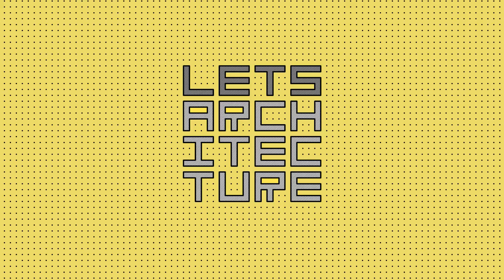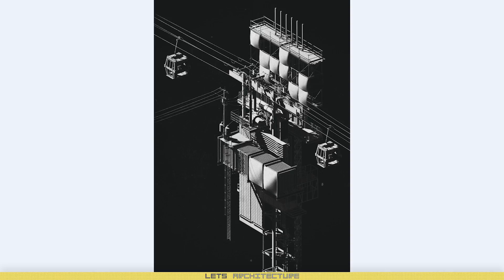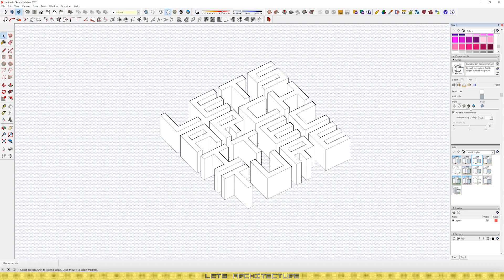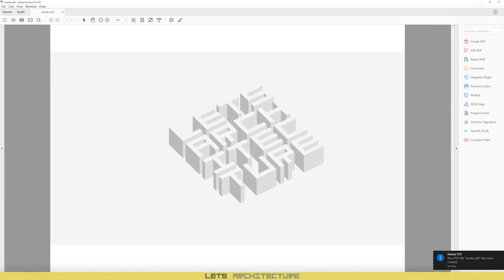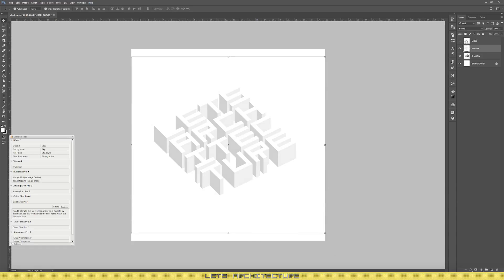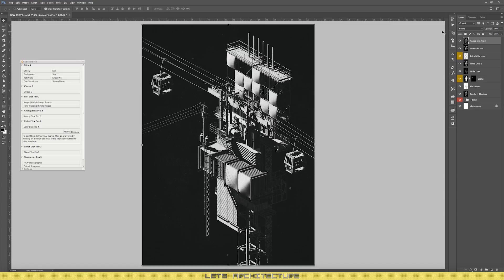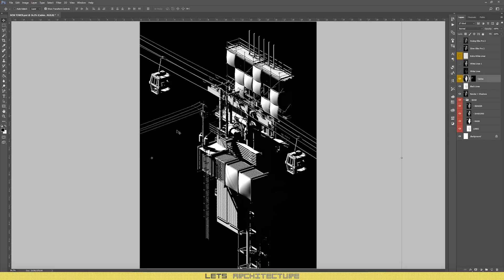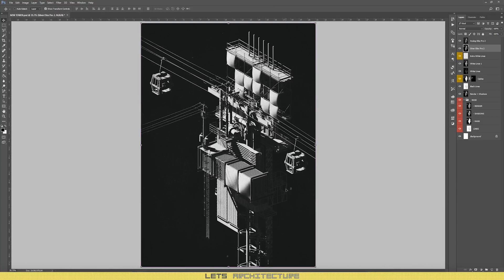B&W Isometric Diagram Tutorial - KooZA/rch [Photoshop+SketchUp]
In this "Let's Architecture" video tutorial, I will show you how to create a Black & White isometric diagram. I will go through the entire process of creating the effect. I will also do a breakdown of my early work piece created in identical style.

* IF YOU WANT THE FILE *

... and then send me a FB message with your email)

SOFTWARE:
- SketchUp